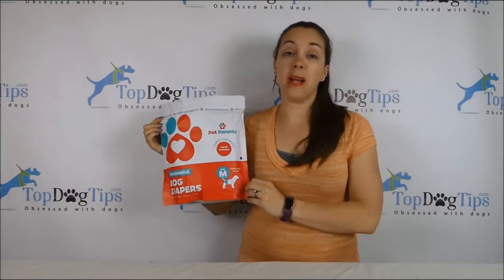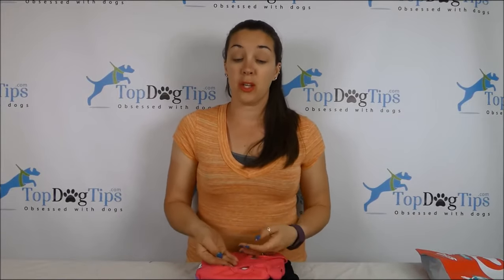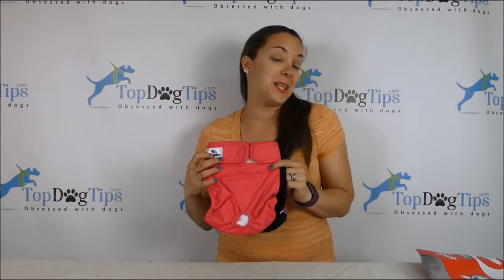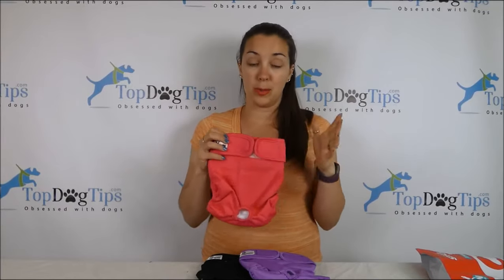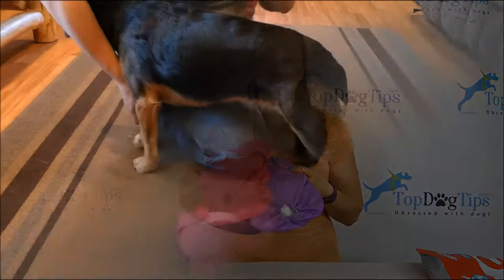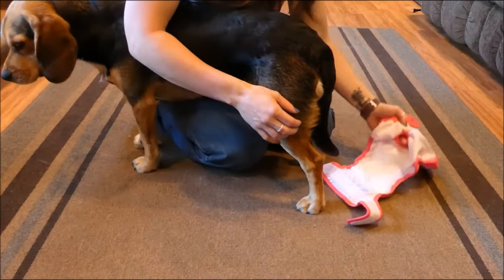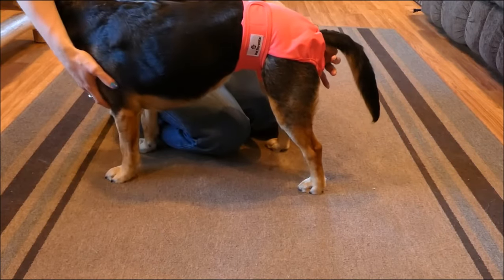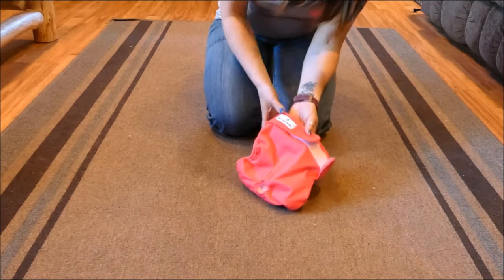Pet Parents Washable Dog Diapers Review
Doggy diapers can be extremely useful during certain stages of your pet's life. Whether your puppy is not yet house trained or your senior companion has started having accidents in the house, washable dog diapers are less expensive and more eco-friendly than their disposable counterparts.

Washable dog diapers are great for pet owners who can clean the soiled diapers easily. If you don't have a washing machine in your home, you may not want to carry a bag full of soiled diapers to the laundromat. If you can hand wash them at home, then washable diapers may still be an option for you.

"I think one of the reasons that Molly is so comfortable in these diapers is because they are so soft. They are not stiff and uncomfortable like other washable dog diapers. They also don't make an annoying crinkling sound like most disposable dog diapers."